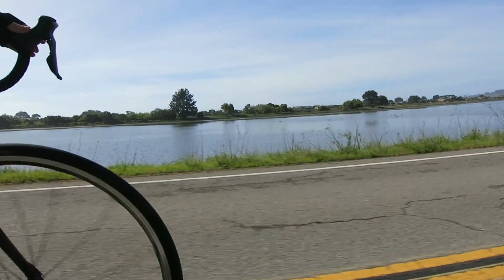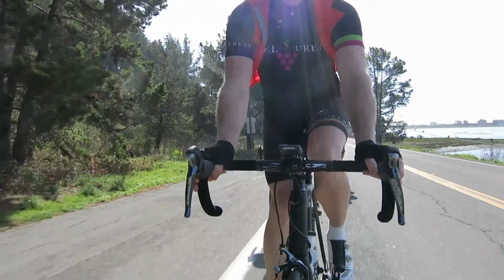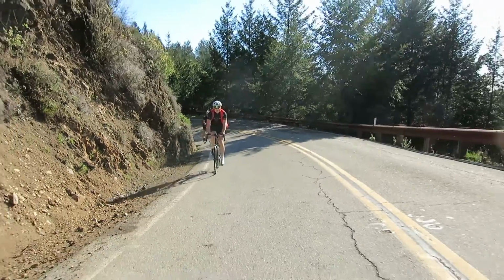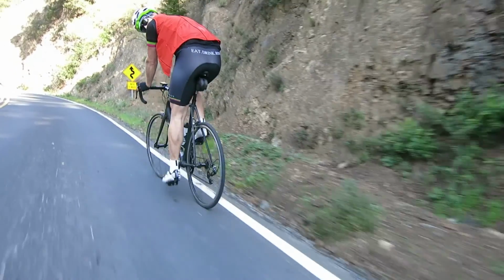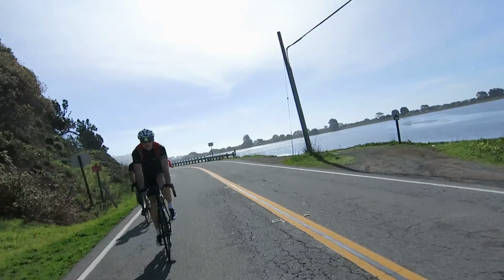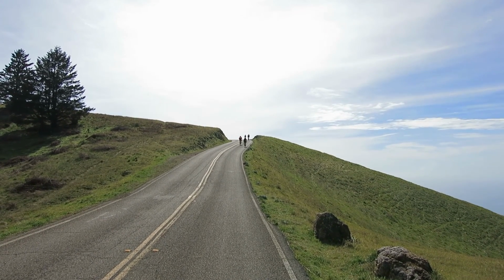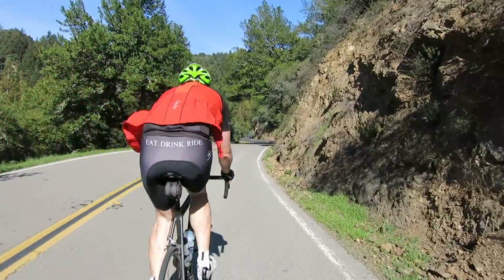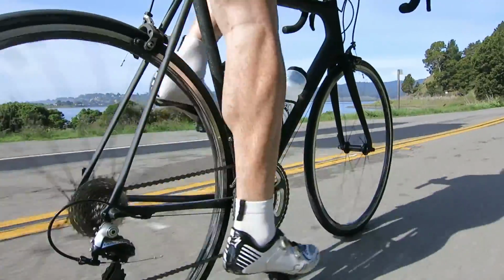Cannondale Super Six EVO review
There are so many great bikes out there it can be hard to choose. The bike I chose was a Cannondale Super Six EVO Hi Mod. This is my review of the bike.
▼MORE STUFF DOWN HERE▼